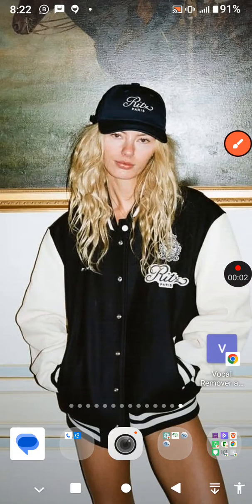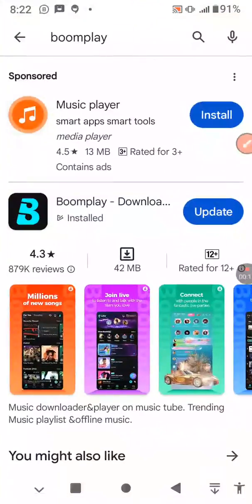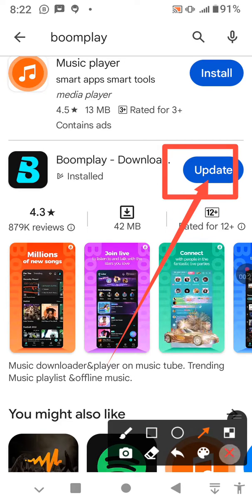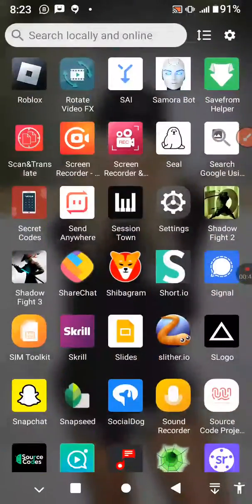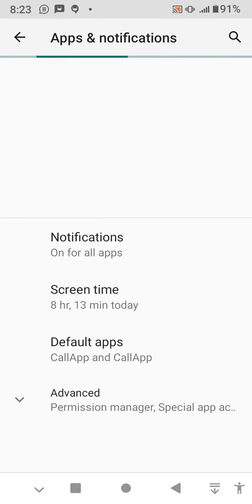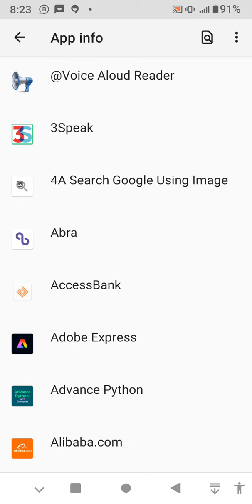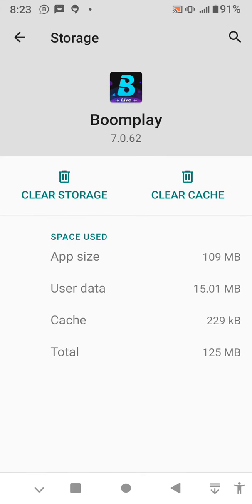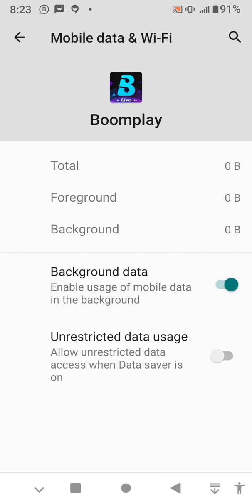how to fix Boom Play Not Opening Problem | Boom Play Not Opening Issue Fixed